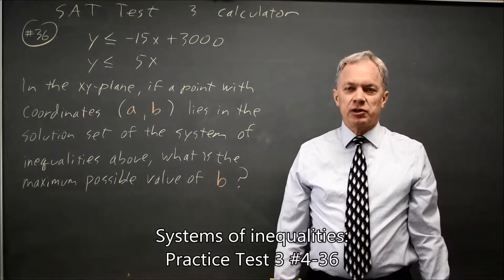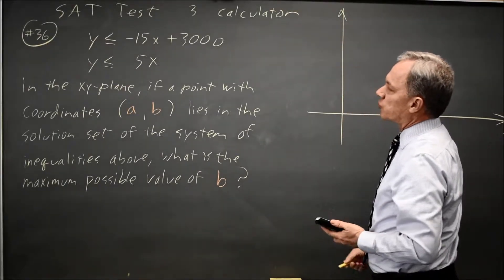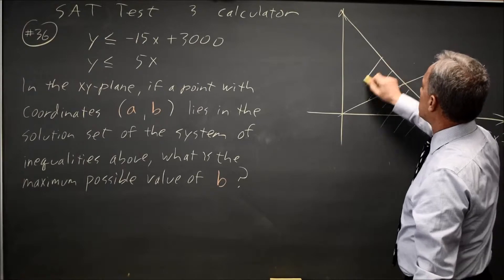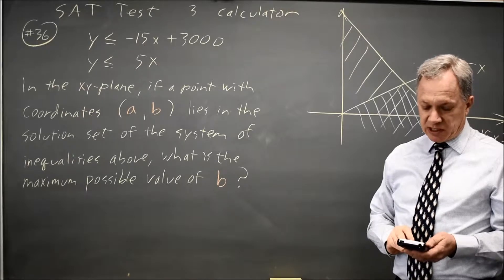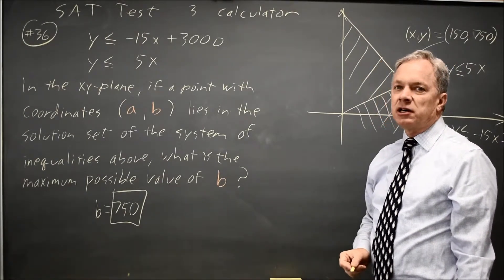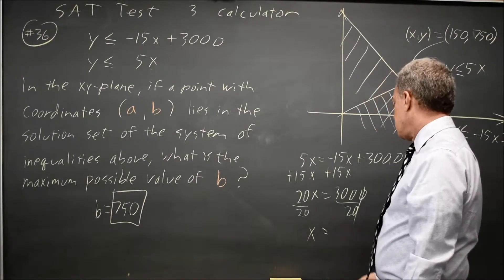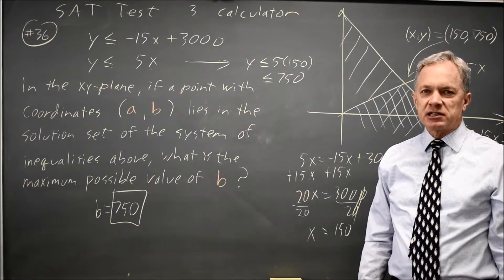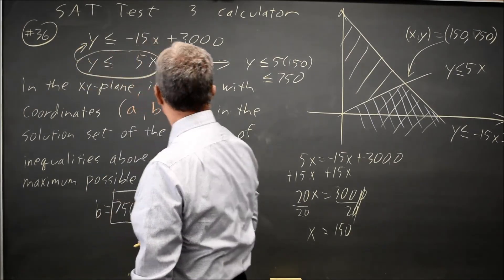SAT Test 3: systems of inequalities - question #4-36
y less than or equal to -15x + 3000
Y less than or equal to 5x
In the xy=plane, if a point with coordinates (a, b) lies in the solution set of the system of inequalities above, what is the maximum possible value of b ?